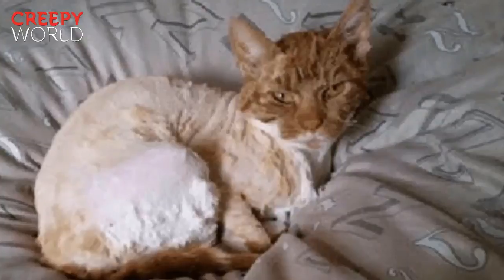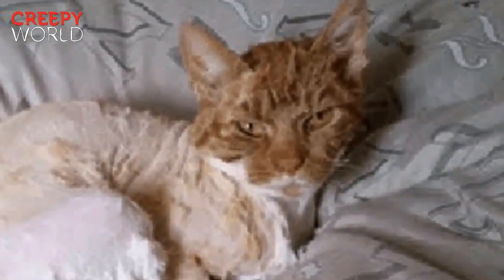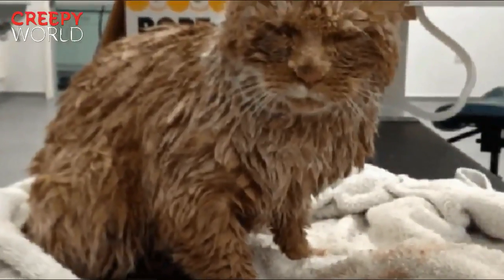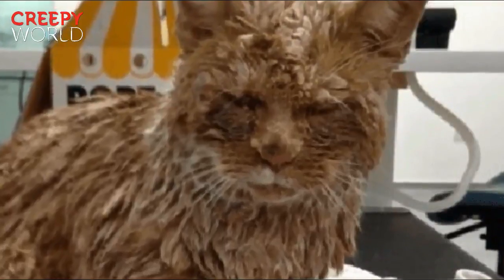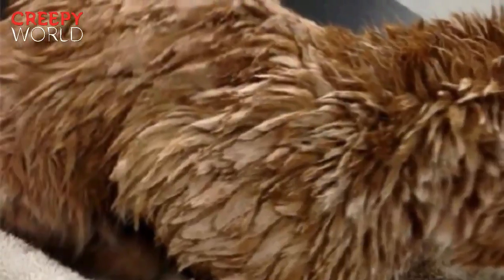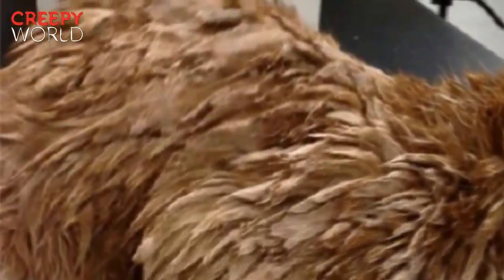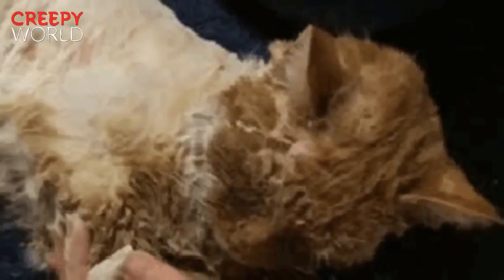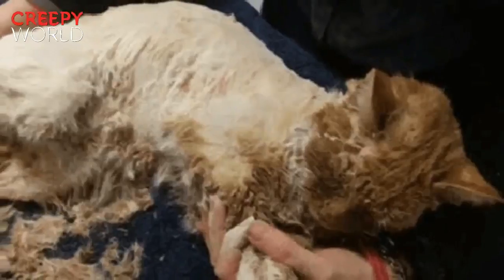A Monster Poured Toxic Concrete On This Cat, How He Survived Is Incredible